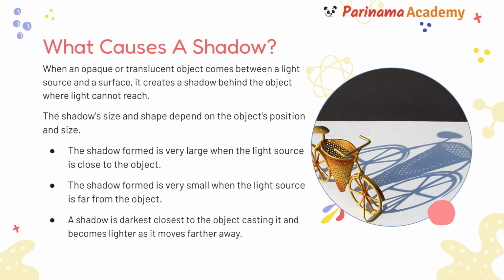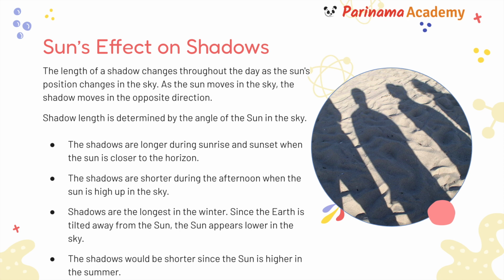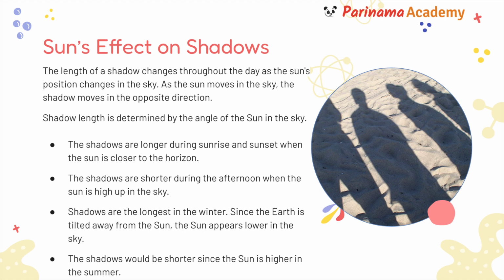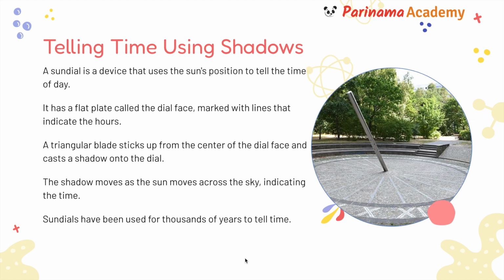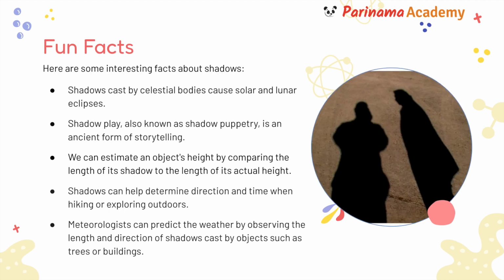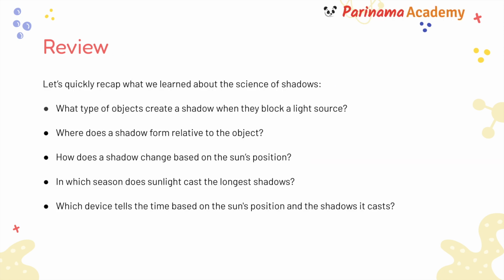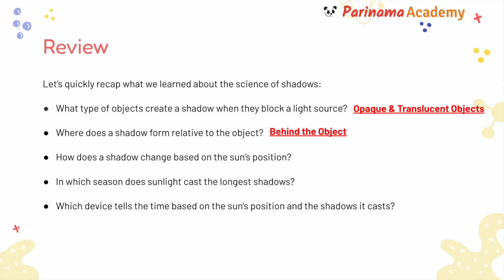The Science of Shadows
Grade K to 2